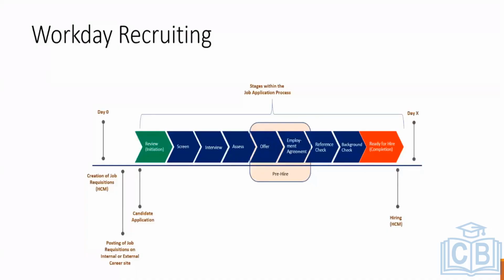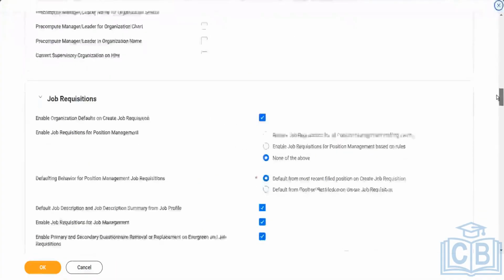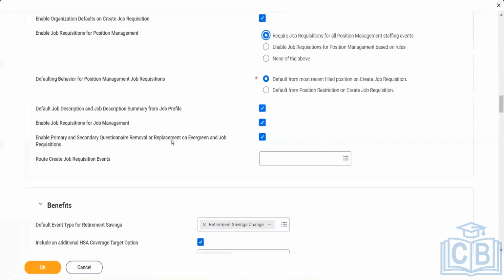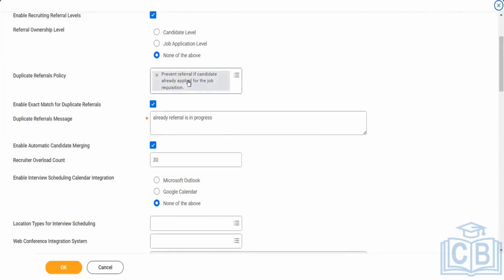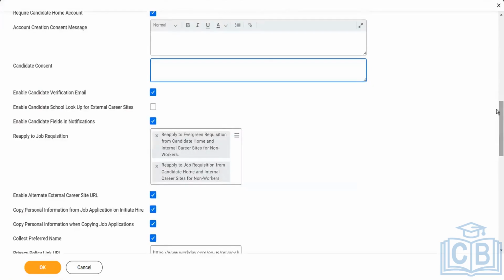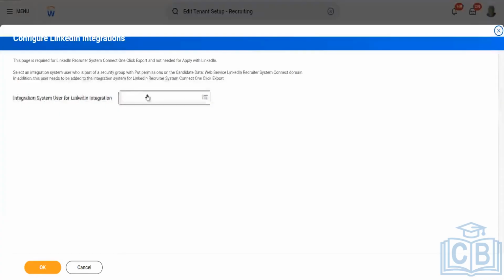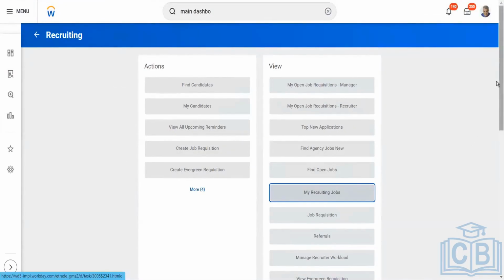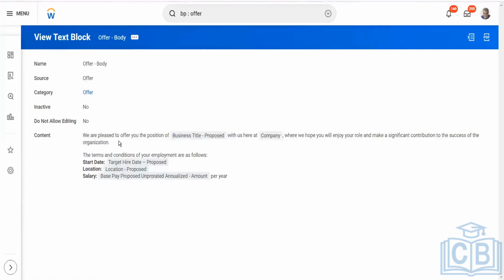Workday Recruitment Create Job Requisitions Part 1 | Workday Recruitment Training | CyberBrainer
Learn how to create Job Requisitions in Workday Recruitment with this step-by-step tutorial from CyberBrainer! 🚀
This video is perfect for Workday beginners, HR professionals, recruitment analysts, and job seekers looking to build or enhance their Workday skills. 💼✨

 for advanced Workday courses and career-boosting training programs.

⭐ What You Will Learn (With Emojis):

📄 How to create job requisitions in Workday

🧩 Understanding recruitment workflows

📝 Key fields and configurations in requisitions

👥 Managing hiring teams and approvals

📊 Best practices for job posting & structuring

🚀 Boosting HR efficiency with Workday Recruitment

🎯 Real-time Workday demo for Job Requisitions

💡 Tips to avoid common errors in Workday

🔑 Key Topics:
Workday Recruitment
Job Requisition
Workday HCM
Workday Hiring
Workday Talent
Workday Jobs
Recruitment Module
Workday HR
Workday Sourcing
Workday Job Postings
Workday Pipelines
Workday Candidates
Workday Interview
Workday HR Tools
HCM Recruiting
Workday Positions
Workday Dashboards
Workday Setup
Workday Business Process
Workday Approvals
Workday Training
Workday Learning
Workday Analytics
Digital Recruiting
Workday Skills